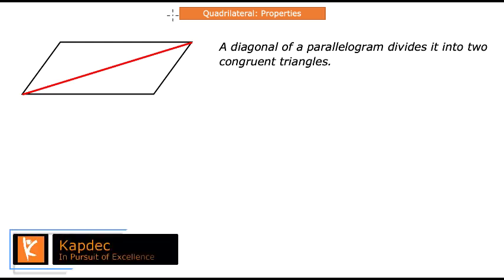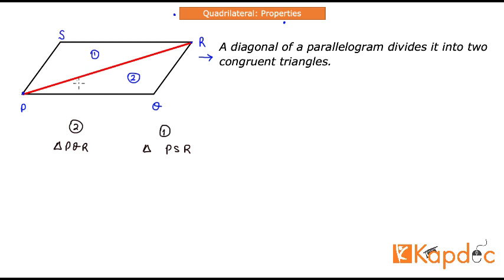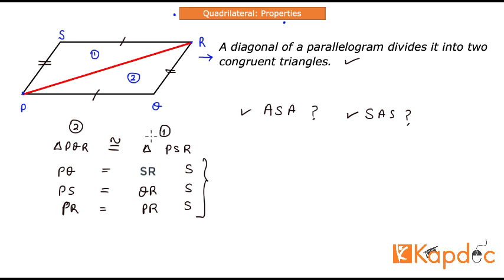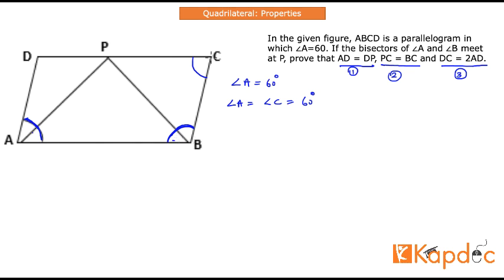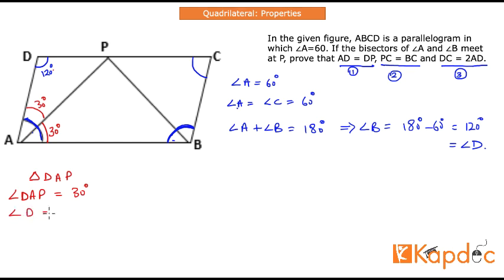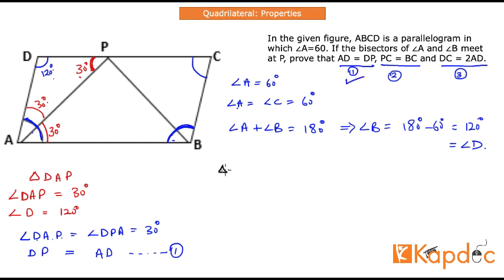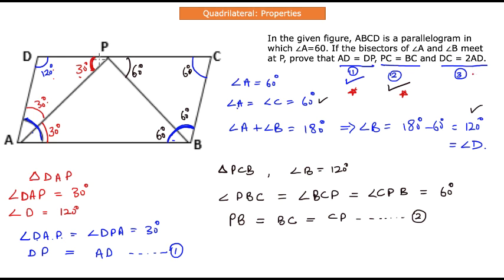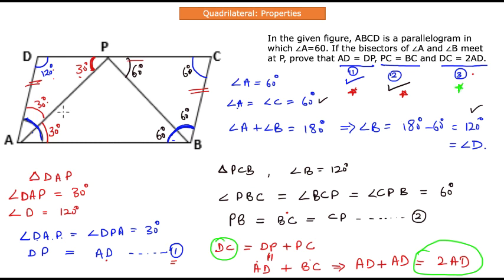Quadrilaterals Properties | Properties of Quadrilaterals Class 9 | Class9maths | KAPDEC